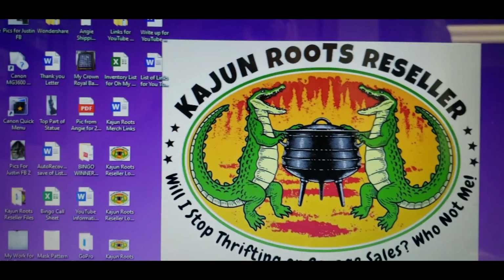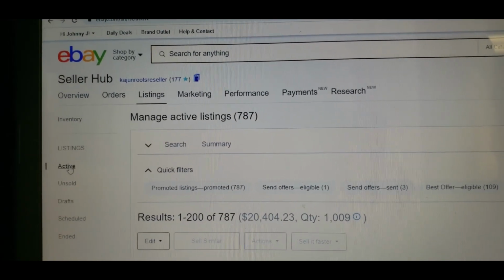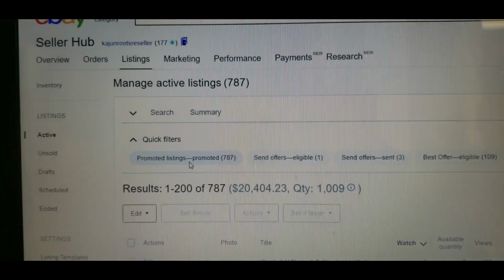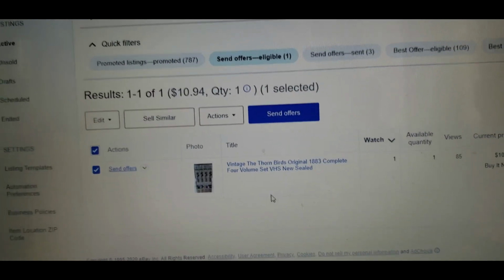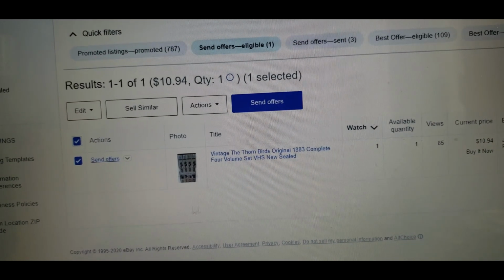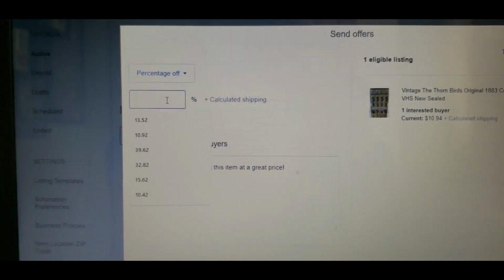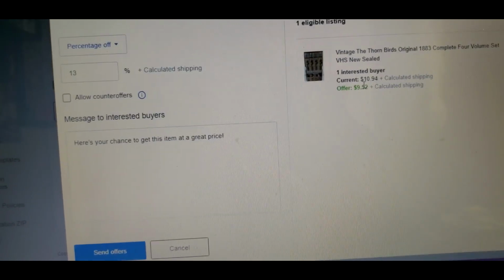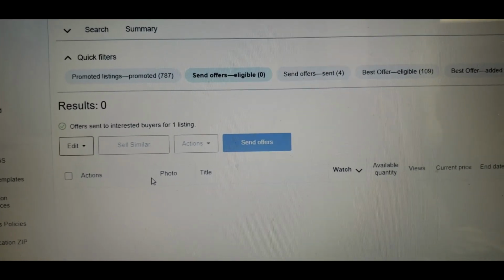How to Send Bulk Offer to Watcher on Your eBay Store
Kajun Roots Reseller Mug 15oz

Kajun Roots Reseller Unisex Heavy Cotton Tee

Link to Part 1:  How to Run a 4-Tier eBay Sale to INCREASE Your Slow Sales!

List of 5 Items Not to Sell on eBay - That Will Get You Suspended and/or Banned from eBay.